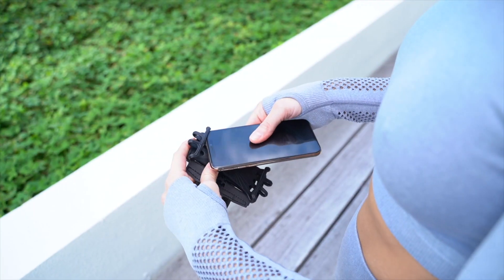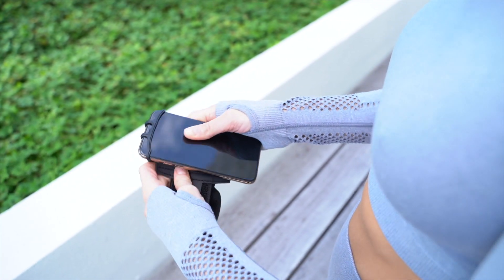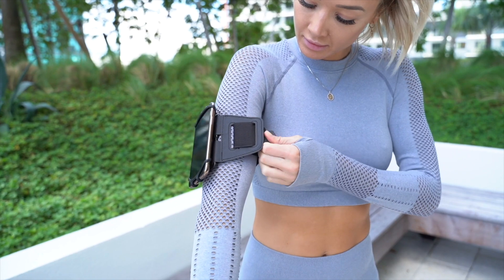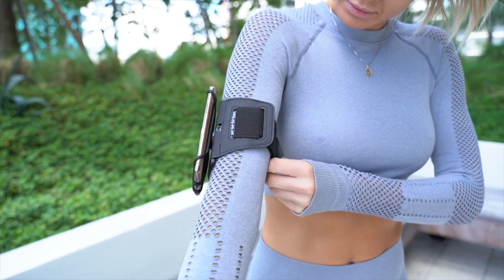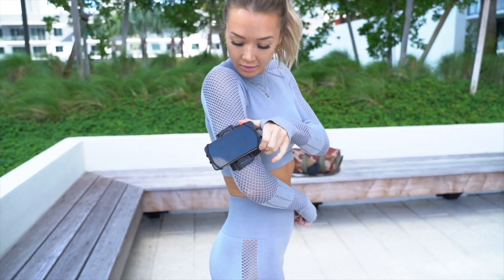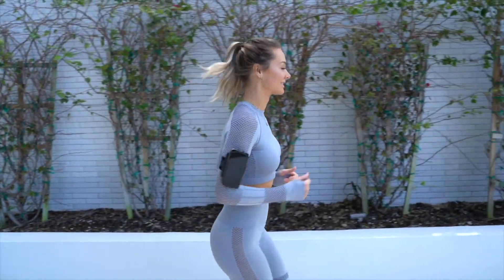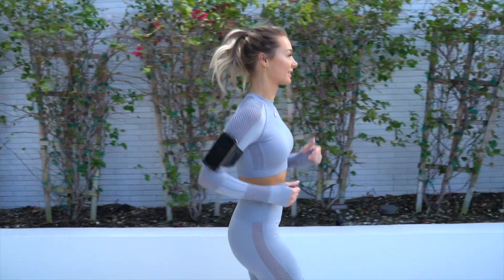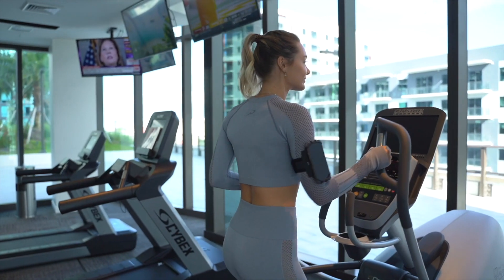Dapper&Doll Phone Armband for Running